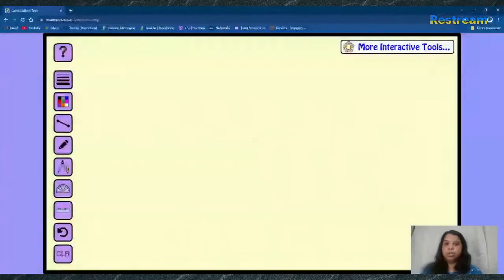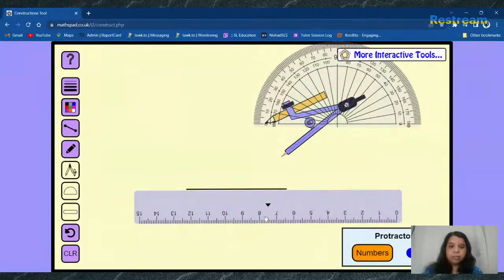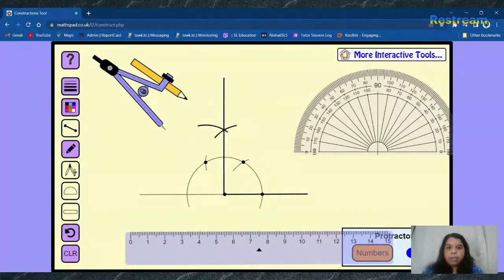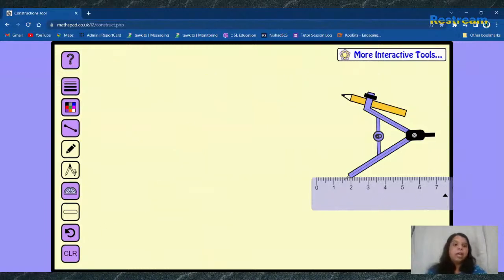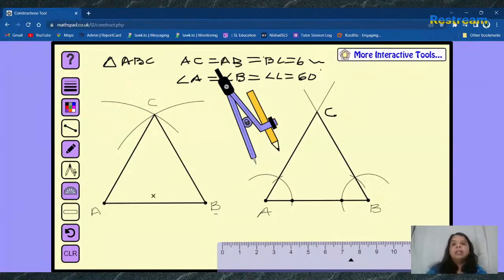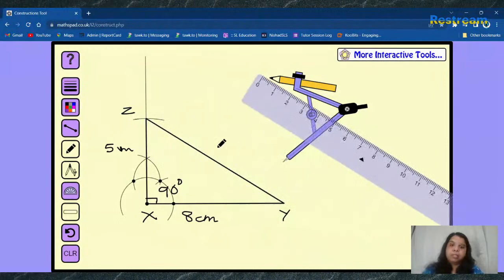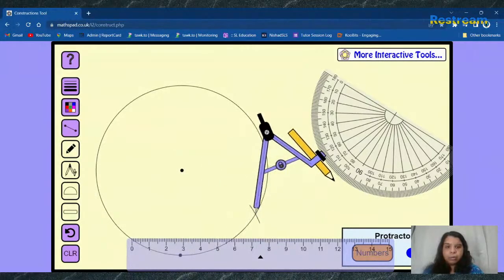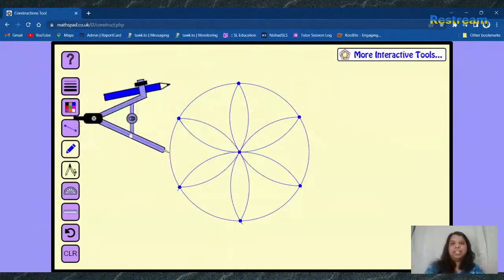Mastering Geometrical Constructions (Part 2) - Get Ahead in Grade 7 Maths with ImproMaths Live!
How to bisect an angle?
How to construct angles like 60 degrees, 90 degrees, and 120 degrees?
How to construct triangles?